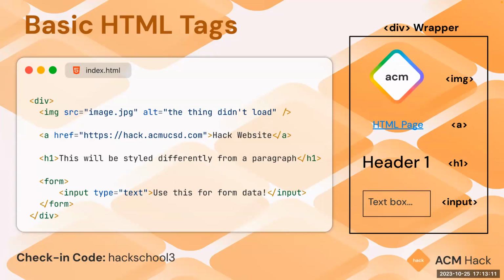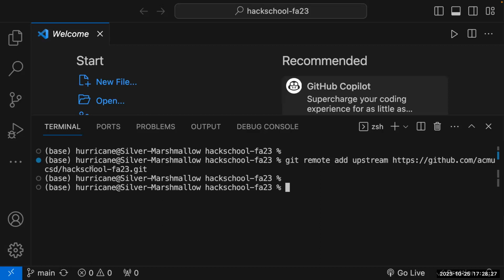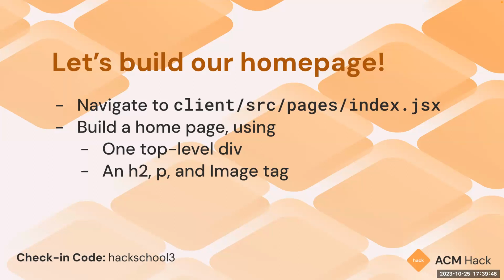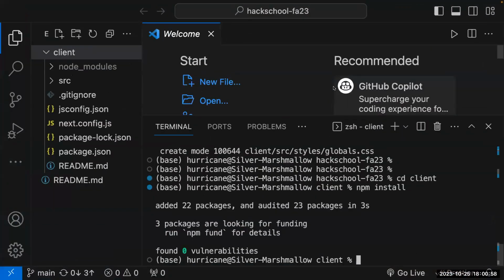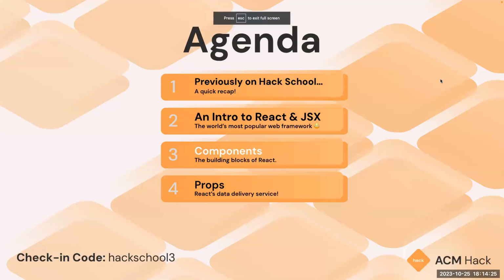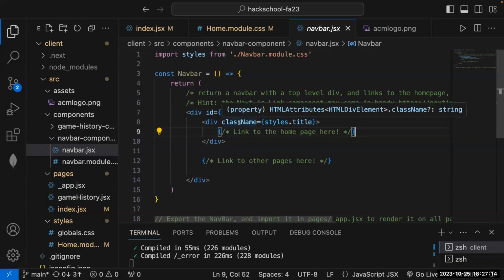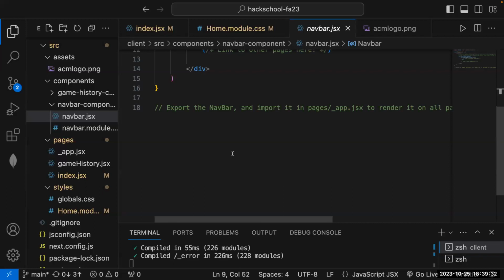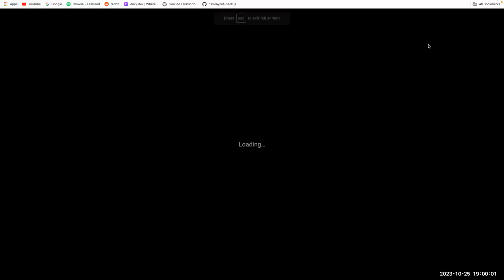Hack School 3: React & Next.js | Fall 2023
Hack School is a quarter-long web development bootcamp teaching full-stack development with the MERN stack. There will be one workshop every week, each focusing on a different aspect of developing a full-stack web application. In this year's Hack School, you will develop skills in HTML, CSS, JavaScript, Node.js, React, Next.js, Vercel, and Git, plus an understanding of software development using GitHub and VSCode (or your choice of IDE). You will apply these skills to create your own typing game that you can use to find your typing speed! Feel free to follow along with our YouTube videos!